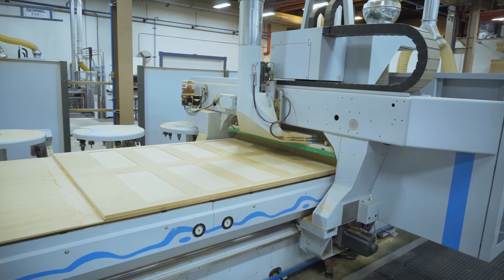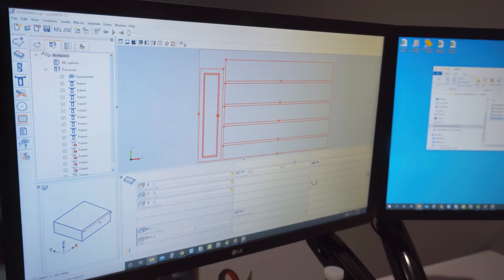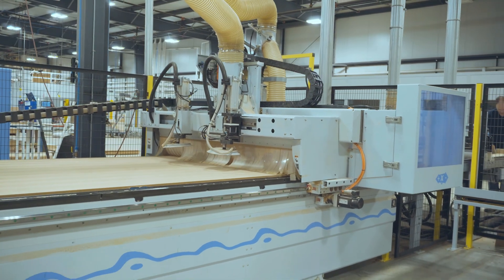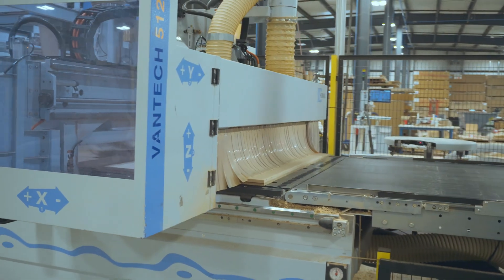Manufacturing Efficiencies Gained from Software Solutions | ControllerMES, CutRite, and More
Listen as different Stiles partners highlight the benefits of utilizing software within their manufacturing business.

Debra Behring, CEO of JB Cutting, shares that since their business creates custom work, they had been manually programming their machines to run one part at a time—an endeavor that was time-consuming. CutRite's nesting program has allowed them to cut parts more efficiently.

Tom Blake, Director of Design at Our Country Home Inc., said that software helps them by keeping historical records of past work and ways of doing things that are more easily lost with paperwork.

Kevin Beck, President of Mission Woodworking, stated that their shop's MES software provides feedback and data from every machine about each part that goes through.

Learn more...